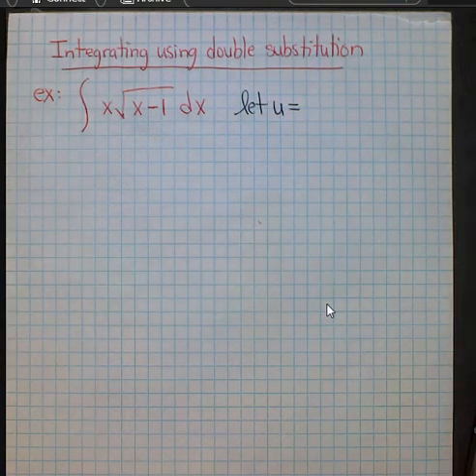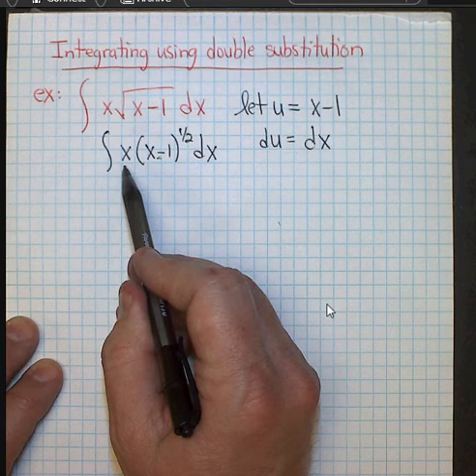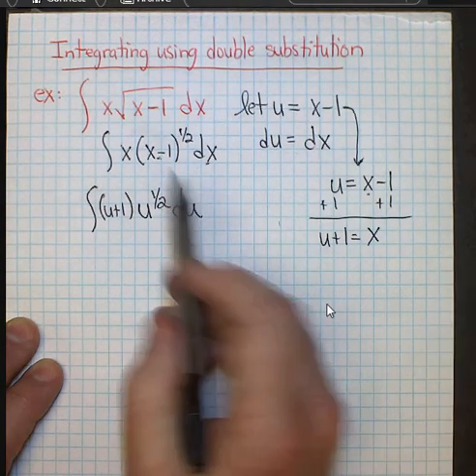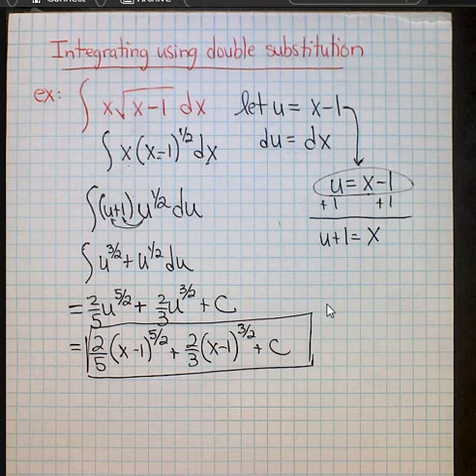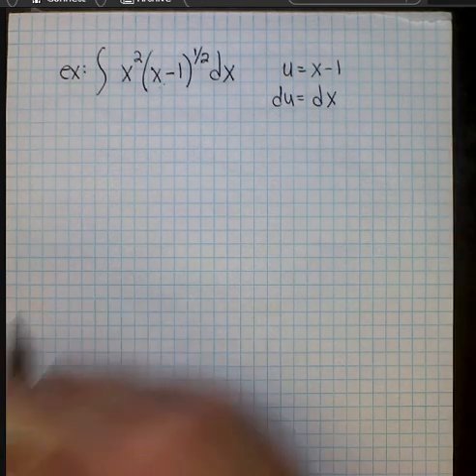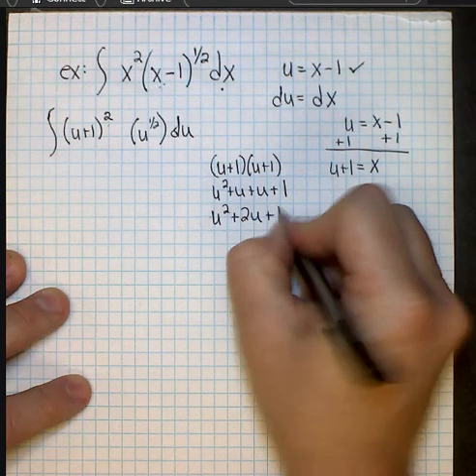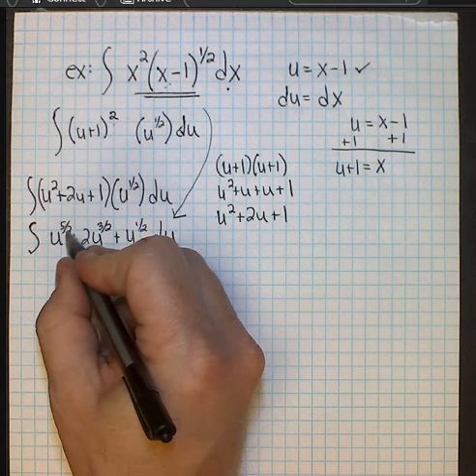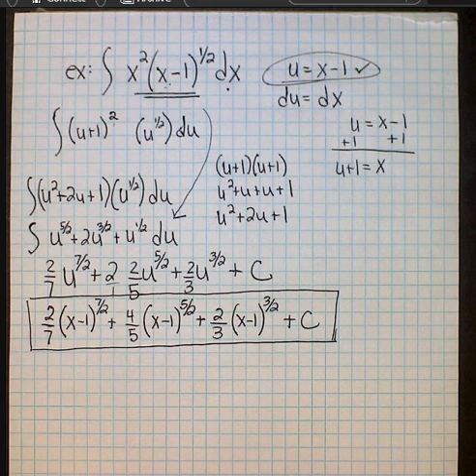AP Calc - Turn In HW Help (Double Substitution Explained)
Integration requiring double substitution. Two examples that might help do your turn-in assignment.